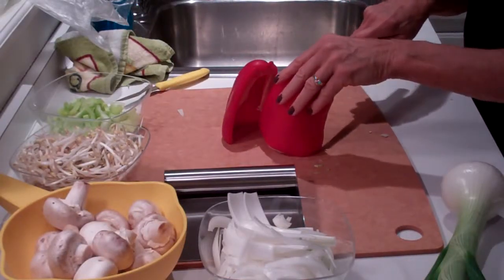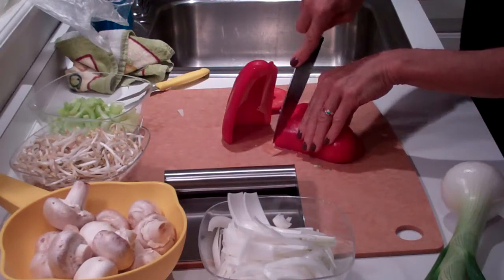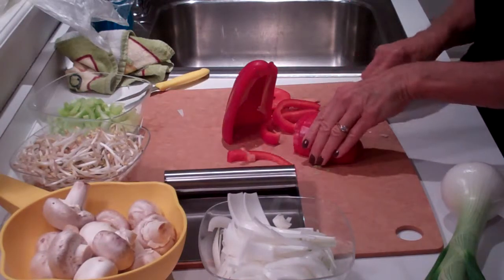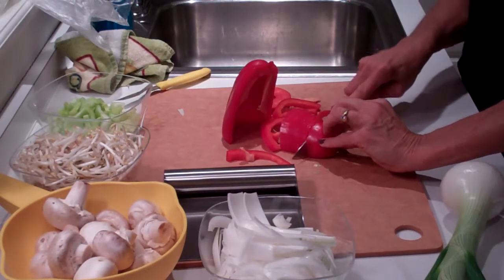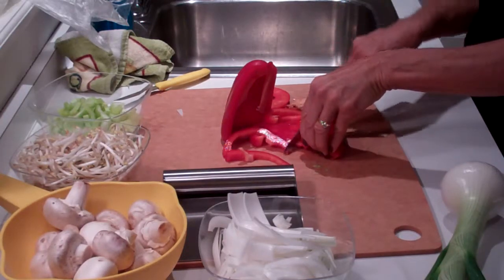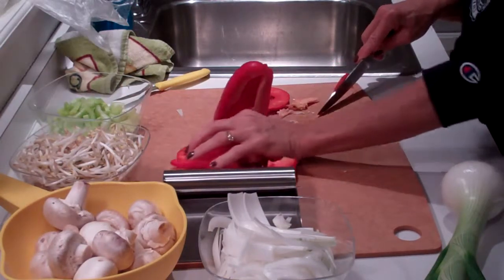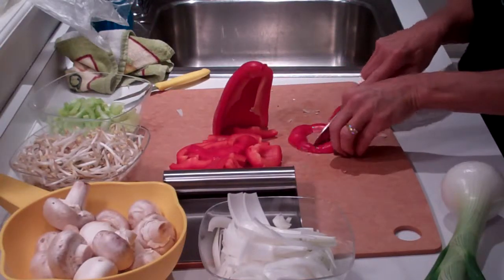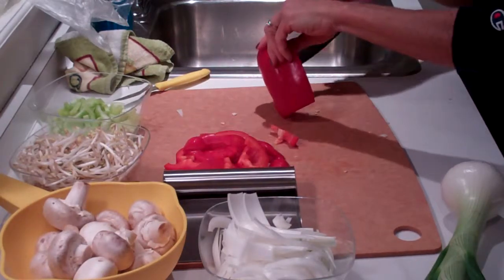Dr. Bob's 20:12 Stir Fry-Red Peppers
For Dr. Bob's 20:12, Dr. Bob and Debbie DeMaria created an simple and flavorful stir fry to add to your daily routine. you'll be glad you did!